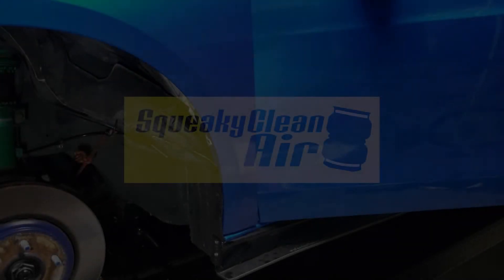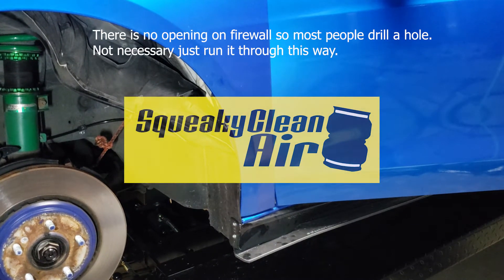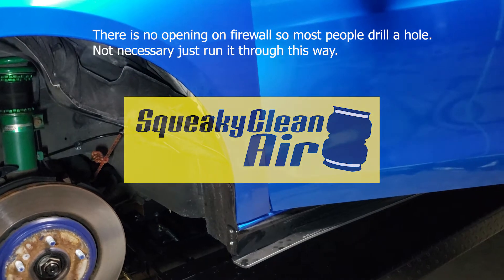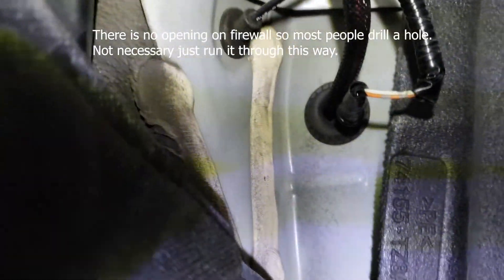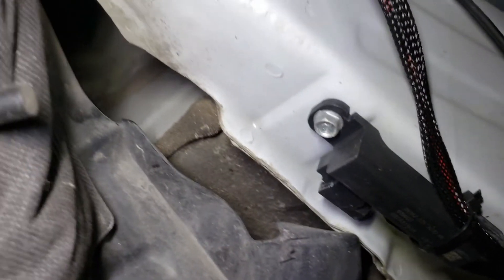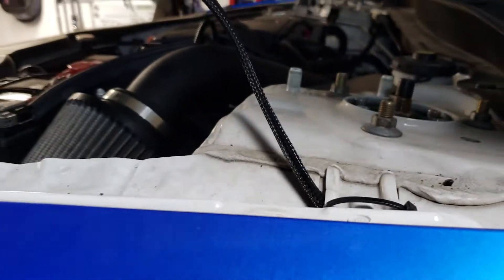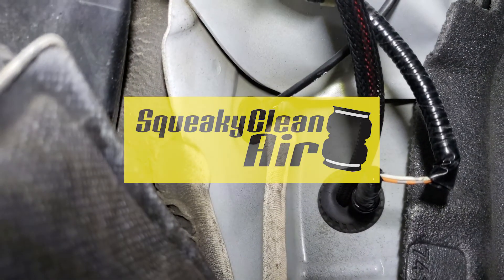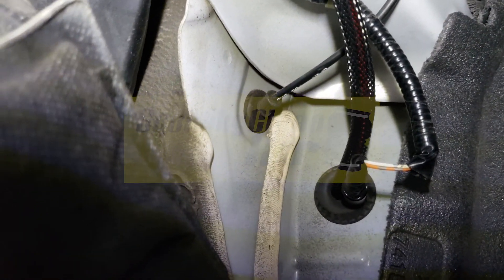2015+TLX where to run wiring harness for 3p or audio wires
The Acura TLX and some TLS have no grommets through the firewall, therefore many installers drill holes to feed the lines for audio or for 3p manifold wiring.  Today I show you a trick on where and how you can route the 3p or audio wires when working on 2015+ Acura TLX, Honda Accord etc.  Hope this helps you out.